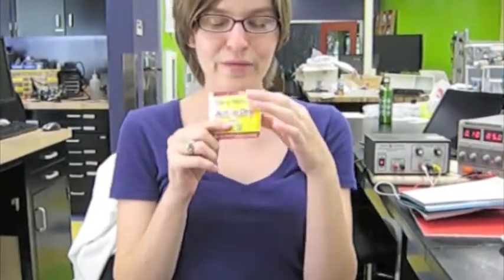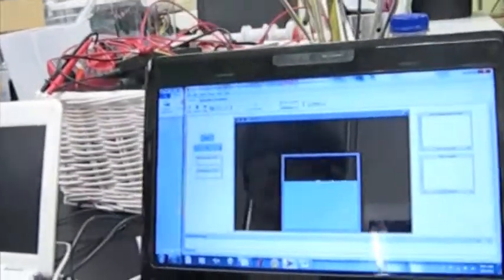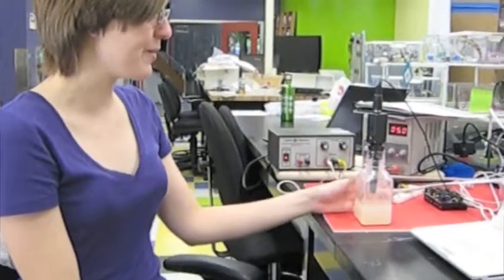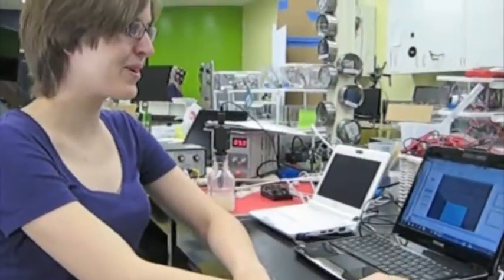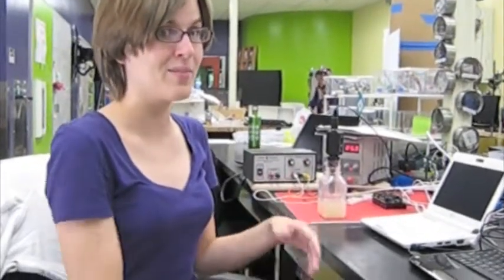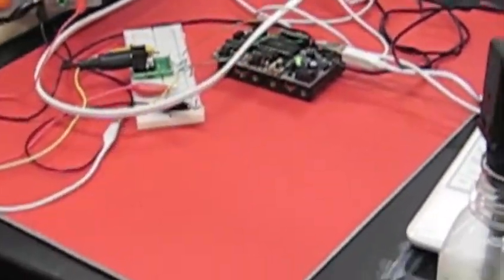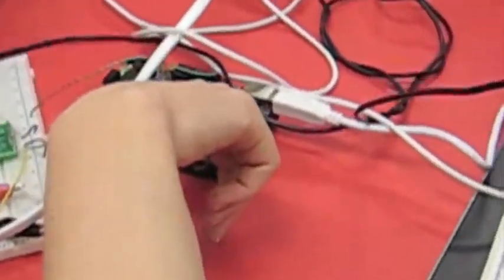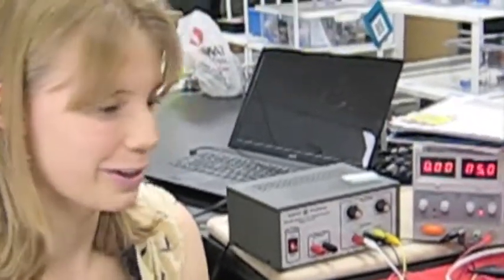Yeast Fermentation Bifocal Model